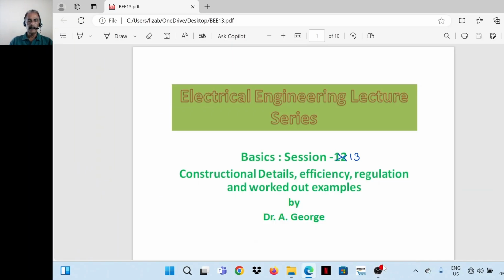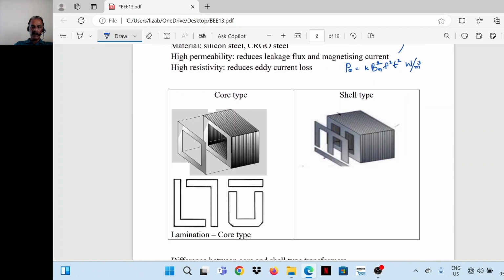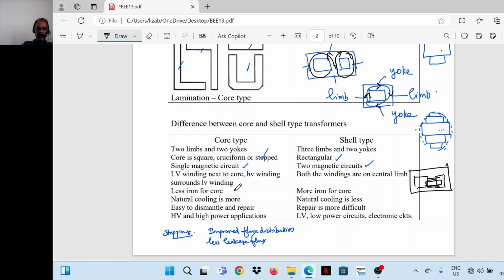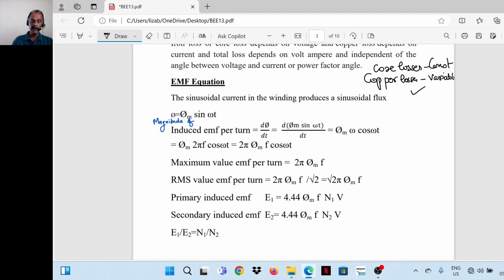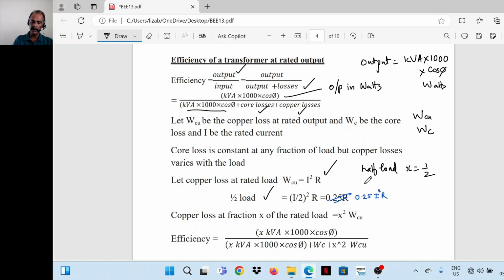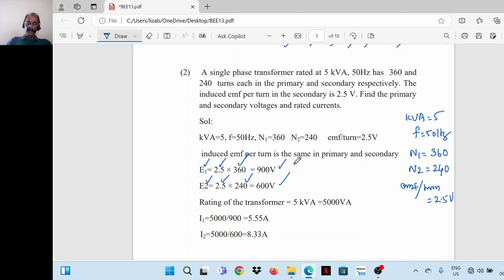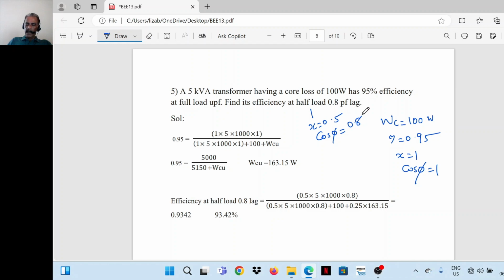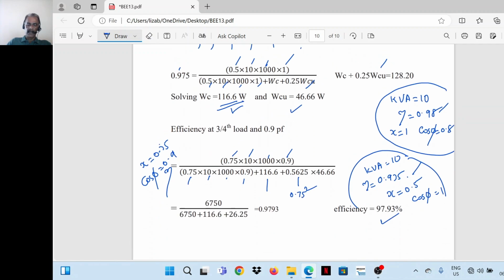13. Worked out examples: efficiency & regulation of transformer